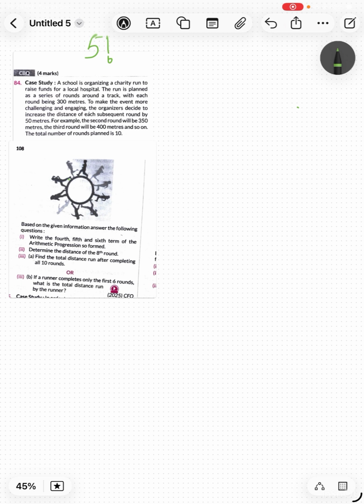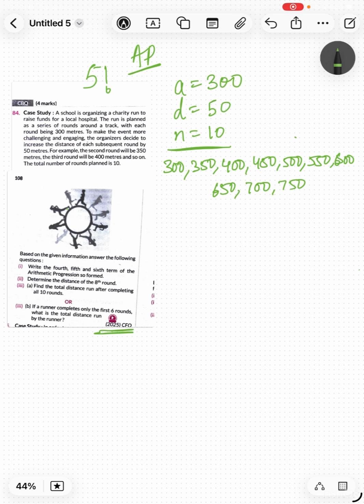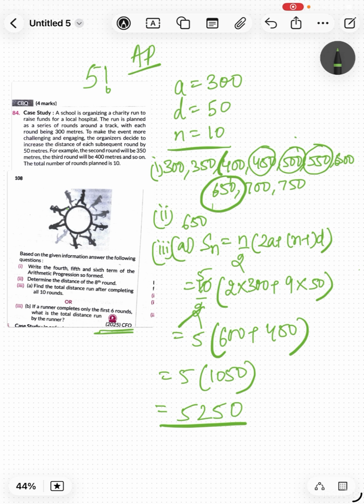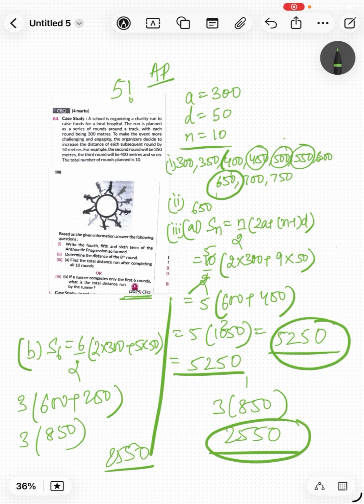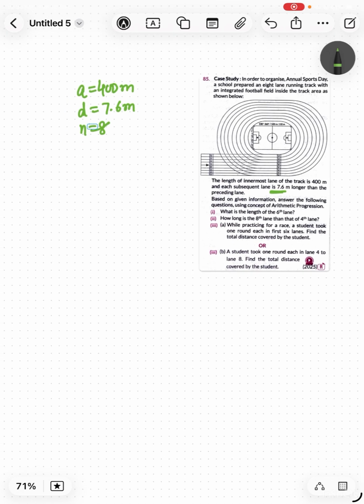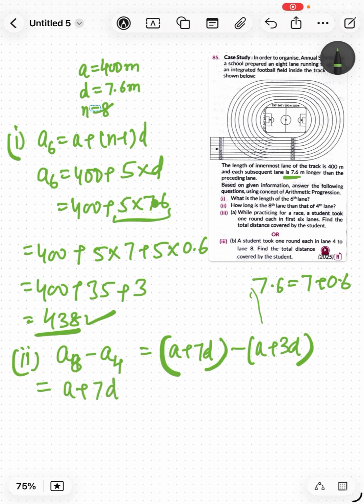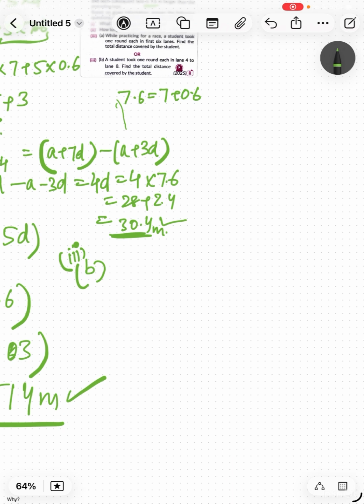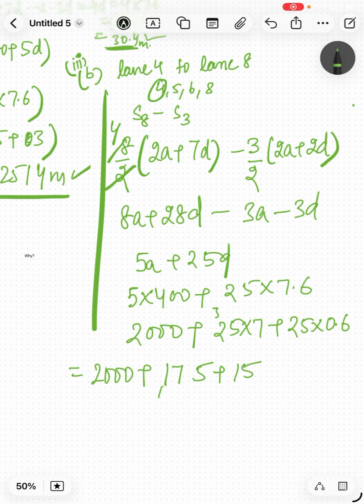Arithmetic Progression CASE BASED Qs. Asked in CBSE BOARDS 2025!📚💯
Class 10 Maths Arithmetic Progressions
Arithmetic Progression Class 10
AP Class 10 CBSE
Arithmetic Progression Case Based Questions
Case Study Questions Class 10 Maths
CBSE Class 10 Maths AP
Arithmetic Progression Board Exam Questions asked

Class 10 Maths Case Based Questions
Arithmetic Progression Word Problems
AP Case Study Class 10
Class 10 Maths Board Exam Preparation
CBSE Maths Class 10 Chapter 5
Arithmetic Progression Important Questions
AP Sum of n Terms Class 10 cbse

Arithmetic Progression case based questions class 10 cbse
Class 10 maths arithmetic progression case study questions
CBSE class 10 maths AP board exam questions 2026
How to solve arithmetic progression case based questions
Arithmetic progression class 10 full chapter explanation
AP case study questions for board exam class 10

CBSE Class 10 Maths 2026
Class 10 Maths Board Exam 2026
CBSE Case Based Questions Class 10
Class 10 Maths Important Questions
CBSE Class 10 Maths Preparation